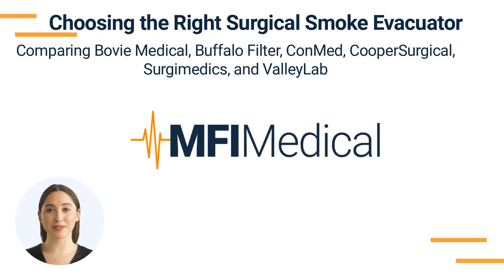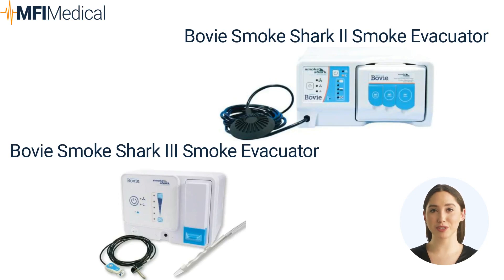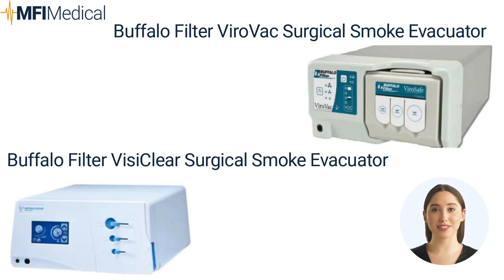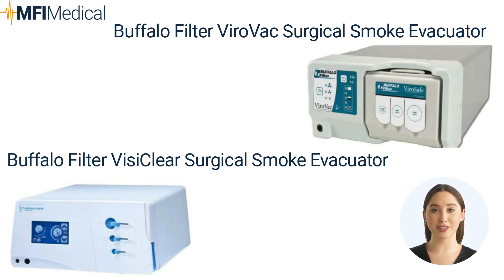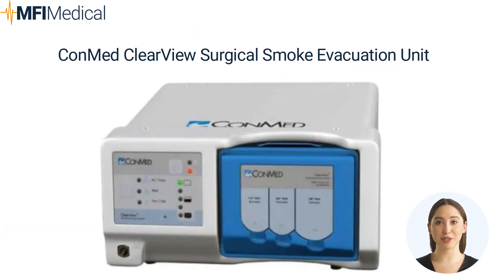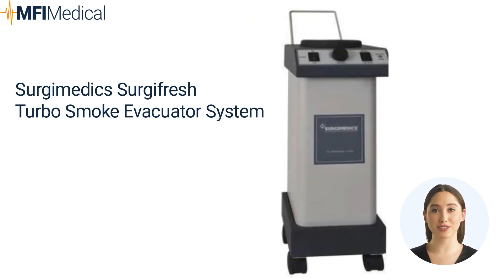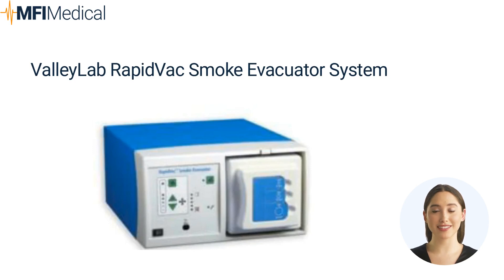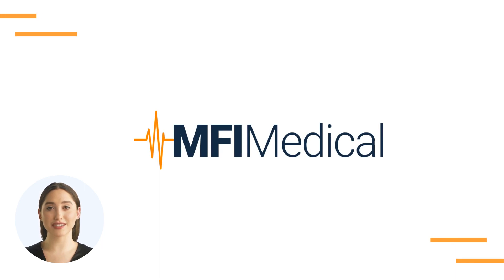Choosing the Right Surgical Smoke Evacuator: Comparing Bovie, Buffalo Filter, ConMed, and more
Learn how to select the ideal surgical smoke evacuator for your needs with our comprehensive guide at MFI Medical. Compare top options and features to improve safety and air quality in the operating room. Streamline surgical procedures and protect healthcare professionals with our expert advice and in-depth reviews.